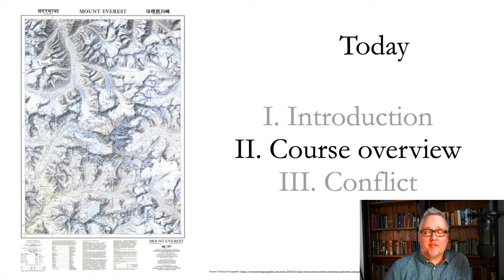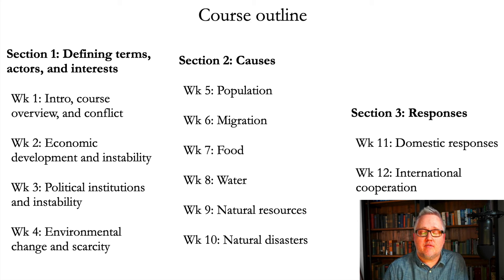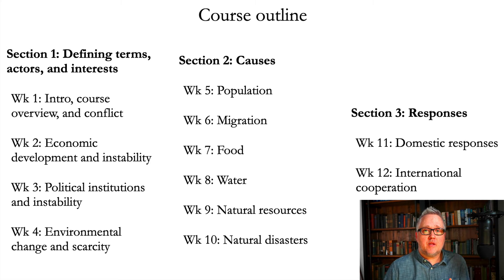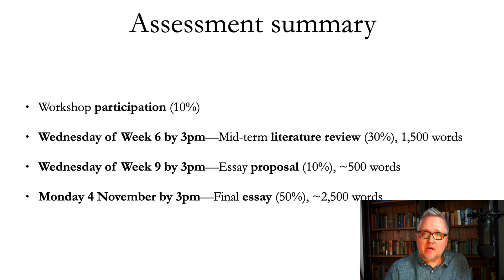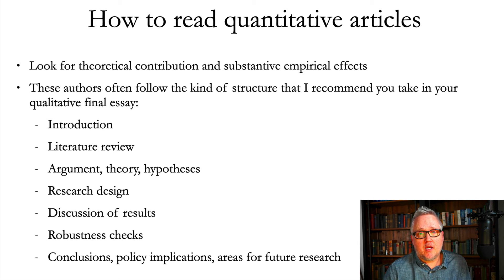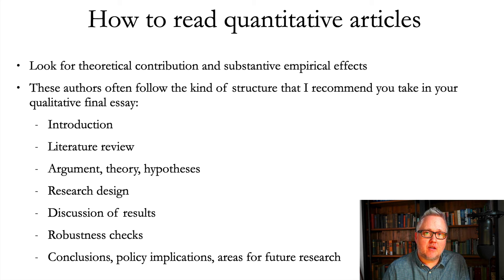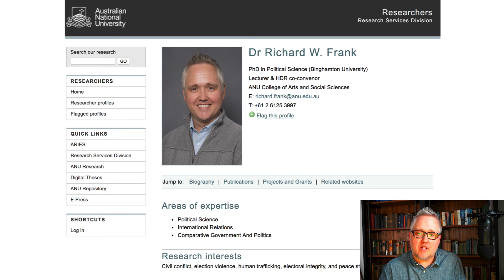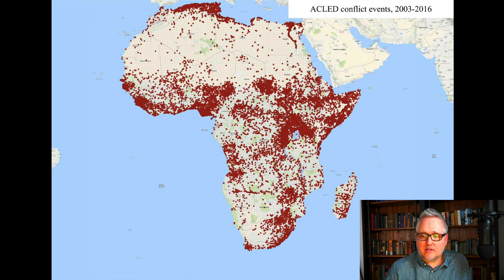Course outline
POLS3033 Environment, Human Security, and Conflict
Lecture 1, video 6